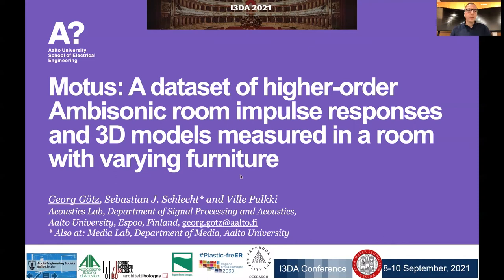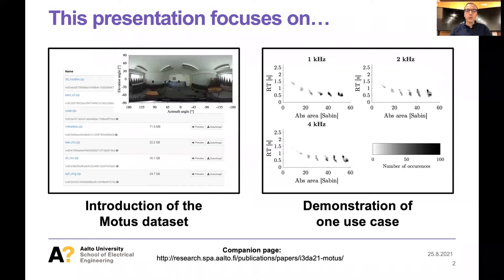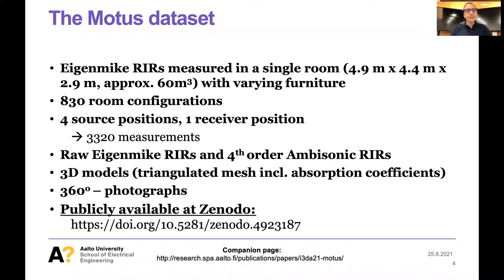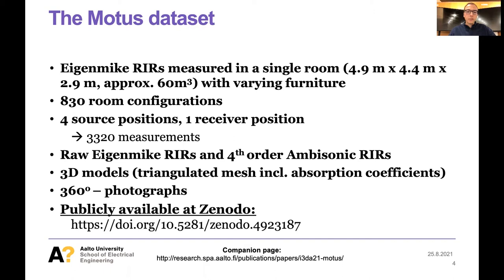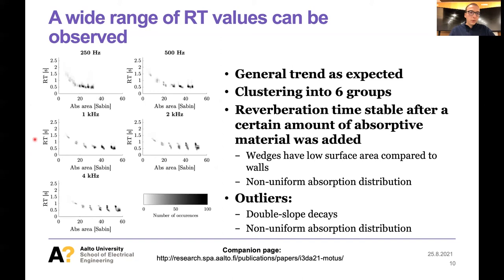Georg Götz: Motus, a dataset of higher-order Ambisonic room impulse responses (I3DA 2021 conference)